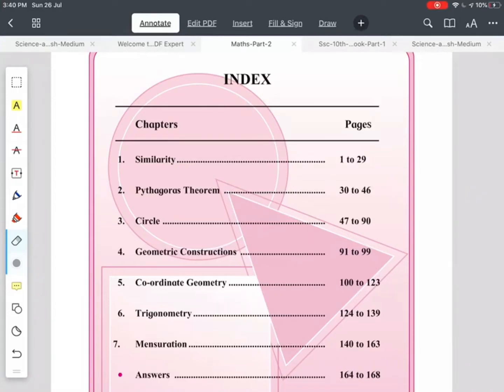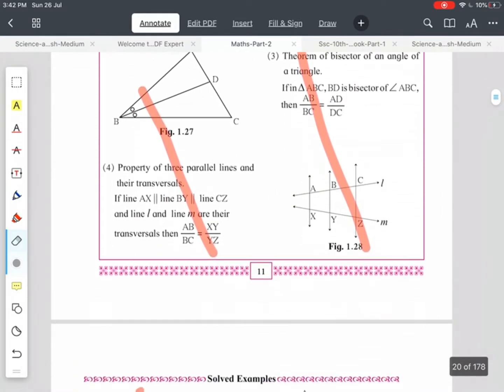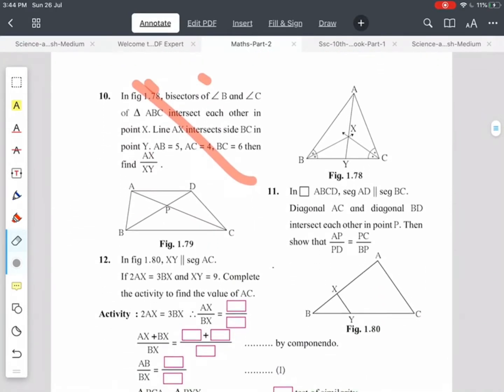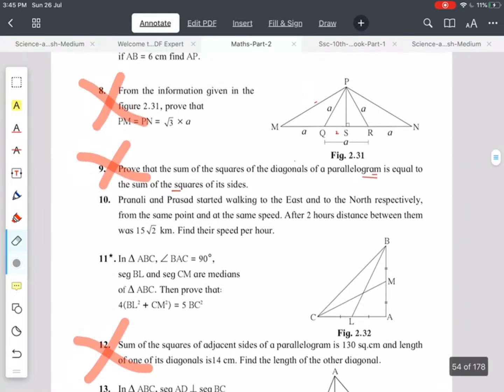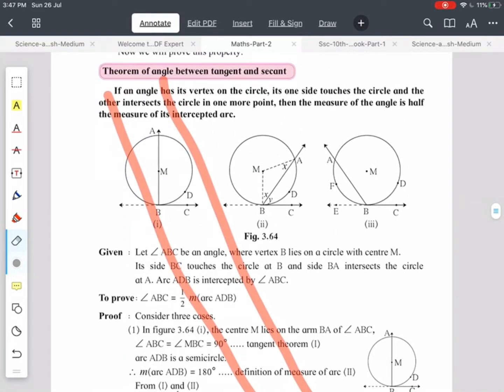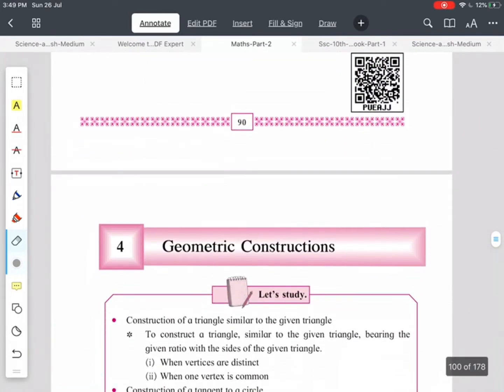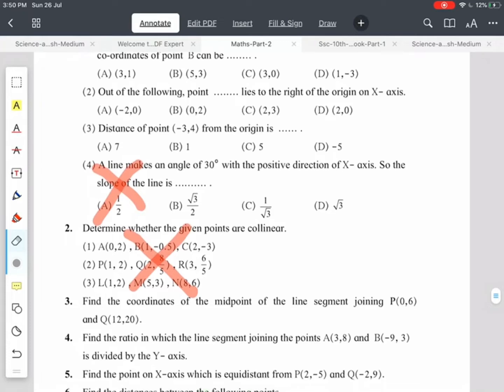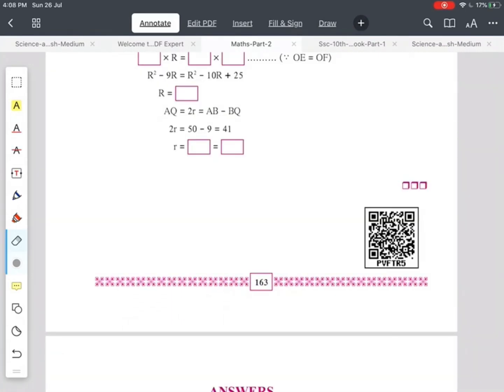Maths 2, 25% omitted syllabus of std X ,English medium and Semi English